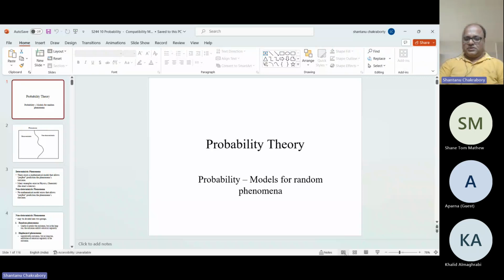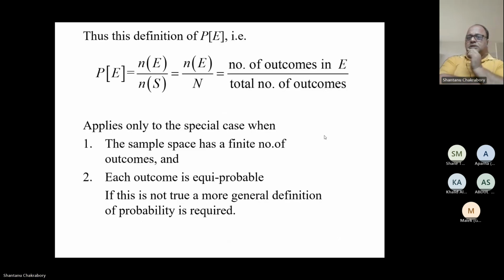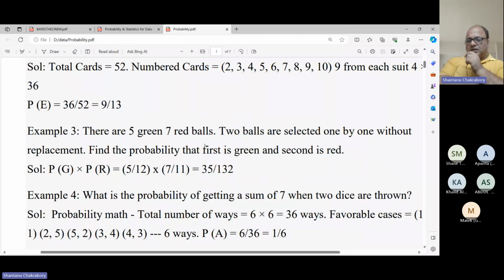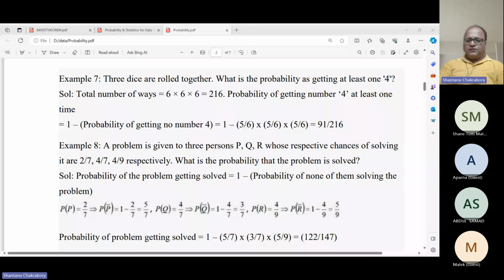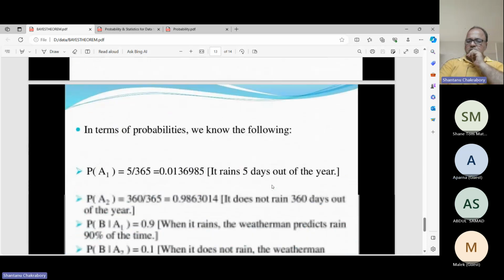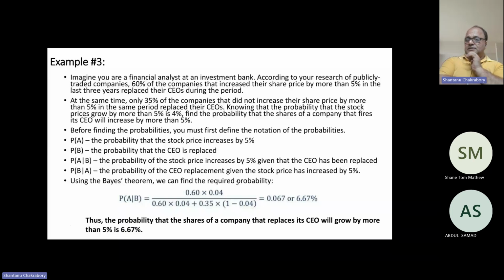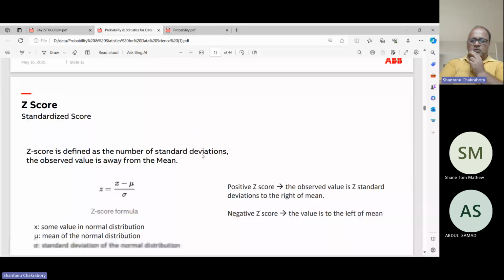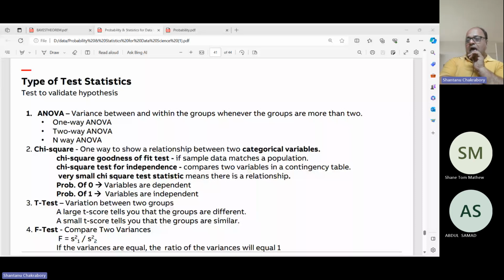The Data Science Fundamentals